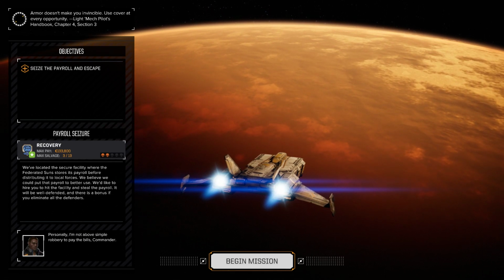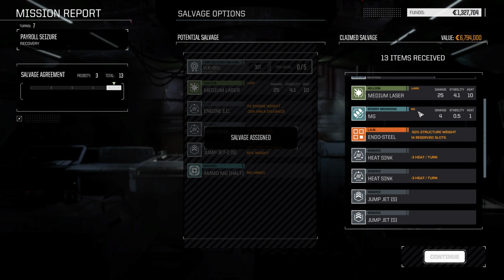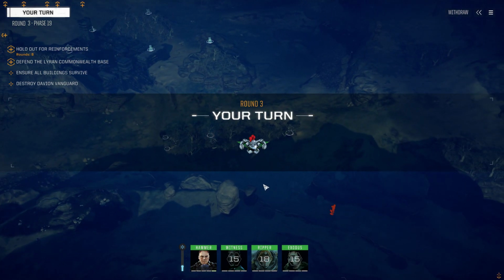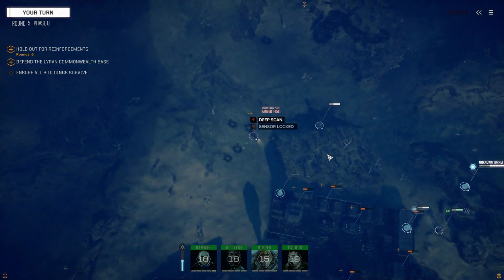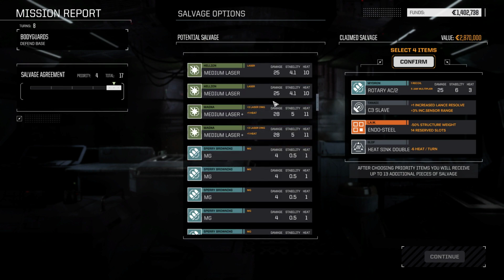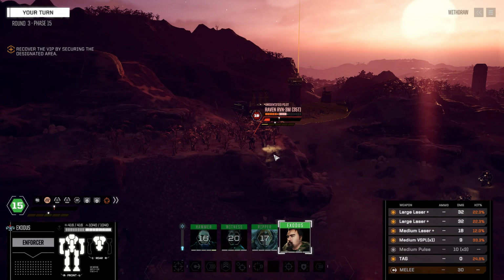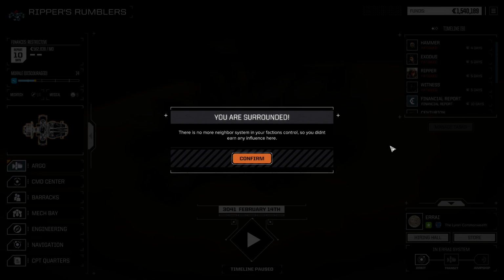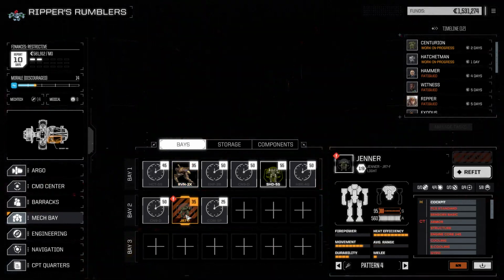RogueTech Episode 3x21 "Light Yet Advanced"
Stand To MechWarriors! Welcome to our third season of BattleTech, now playing the massive RogueTech mod. Creating a more difficult, expansive and complex experience, RogueTech combines what we love about the original game, with more options, giving us a taste of the Tabletop in epic 3d action. Buckle up as we fight our way through the Inner Sphere, on the hunt for fame, glory and riches!